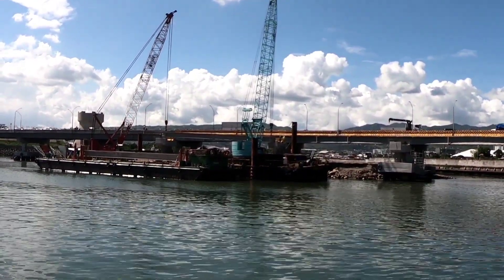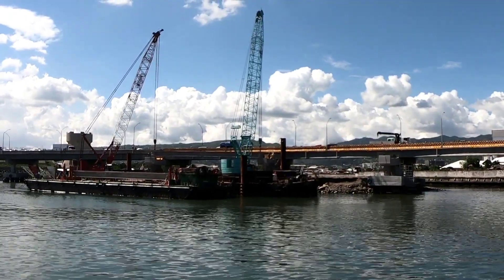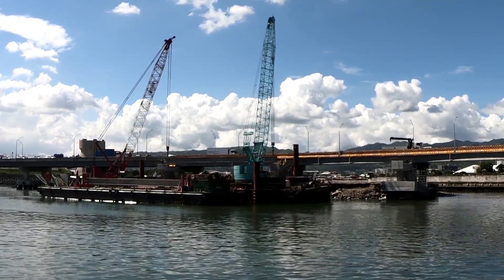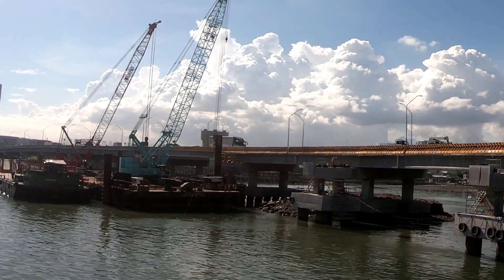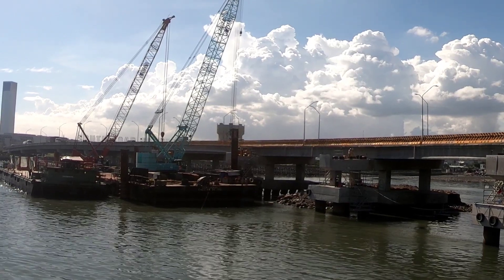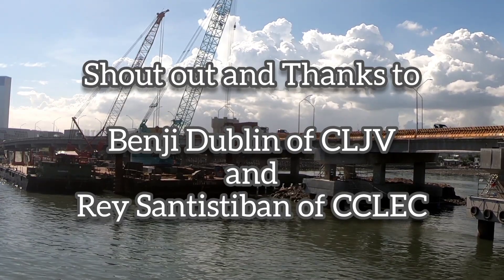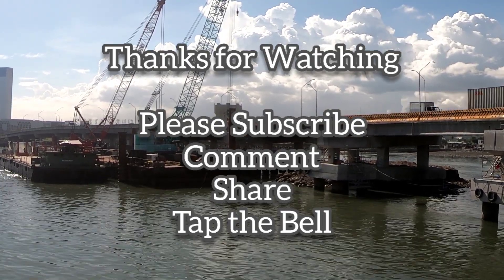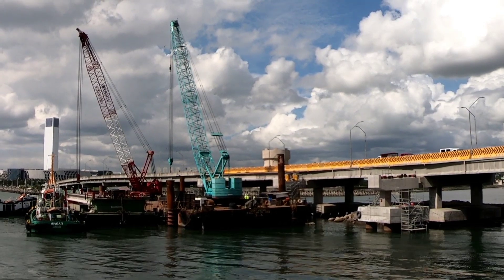Cebu Cordova Link Expressway - Construction Update #3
They started mounting the first Girder on November 20, 3019.

The Girder was almost in place but the operation was aborted at the last minute in order to avoid an accident. It was due to the big waves that shook the construction barge. The waves were created by the passing vessels.

So, for the next two days they conducted a dry run by lifting a dummy beam and at the same time letting the Tugboats and Speedboats pass to and fro in order to simulate a rough sea and create big waves.

On Saturday, 23 November 2019 at high noon, they decided to go for it. They finally mounted the first Girder.

On Monday morning I found out that the second Girder was already mounted. It was mounted on Saturday afternoon.

By Monday afternoon, 25 November 2019 they already mounted the third Girder that completed the first span.

Once they could install the Girder Launcher, it would be easy mounting the succeeding Girders for the next spans.